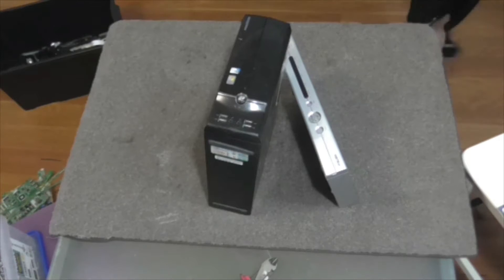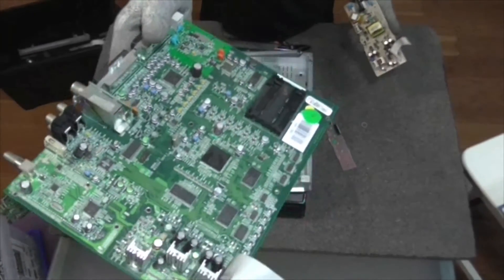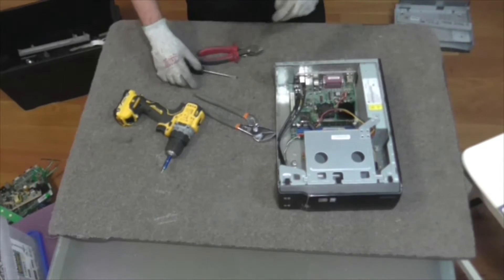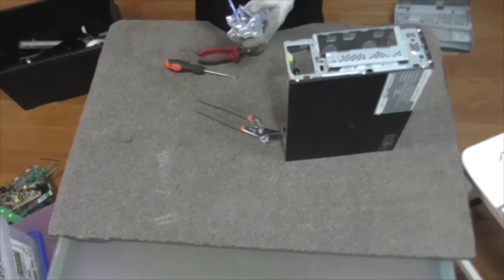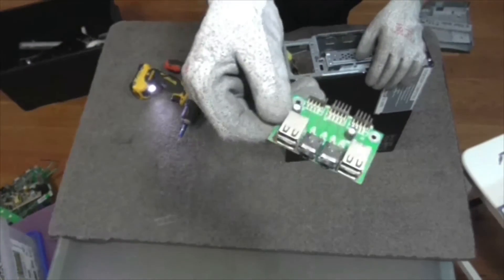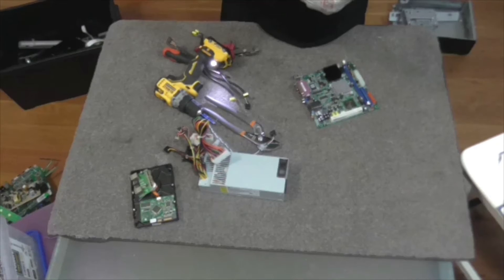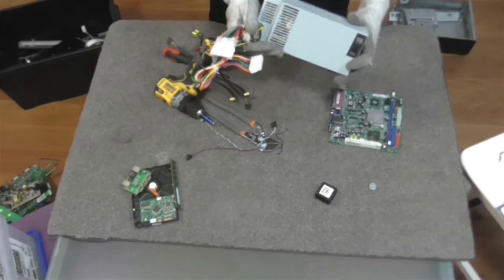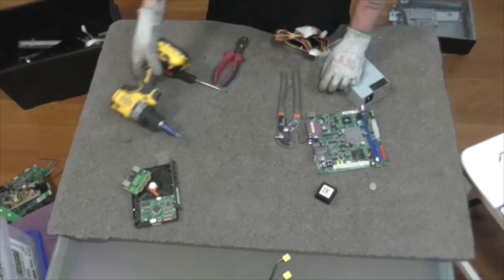What does the Fox-tel say? Acer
Hi everyone, scored these two small items, Acer desk top and a Foxtel box for a quick tear down. Nothing special but always fun.